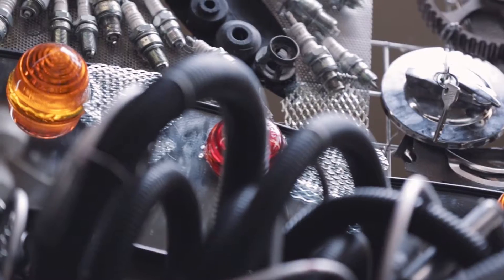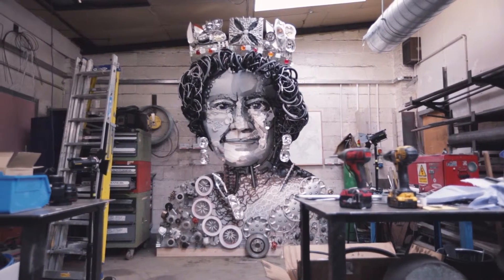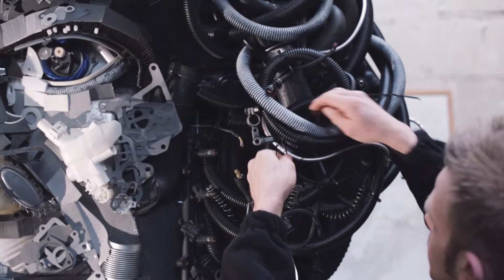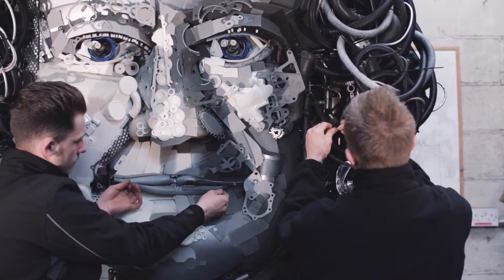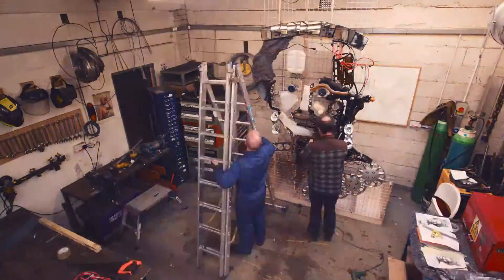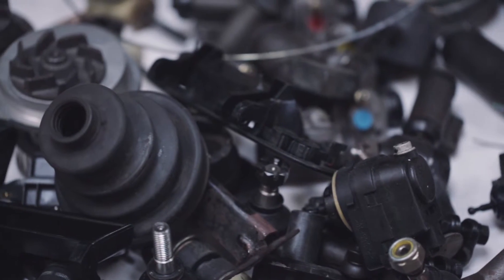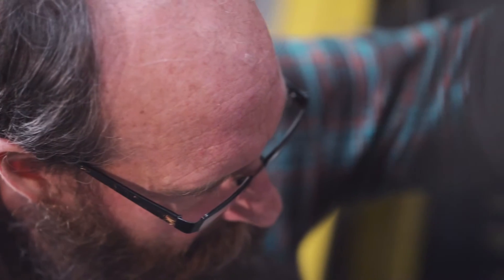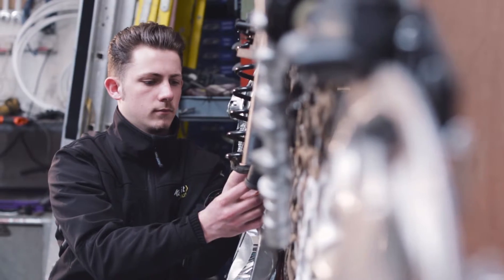Queen of Parts